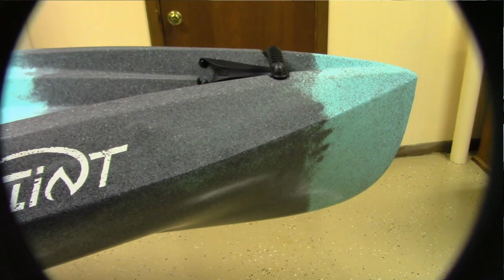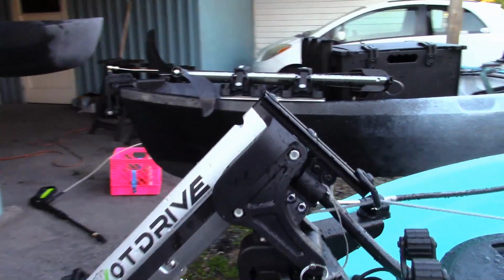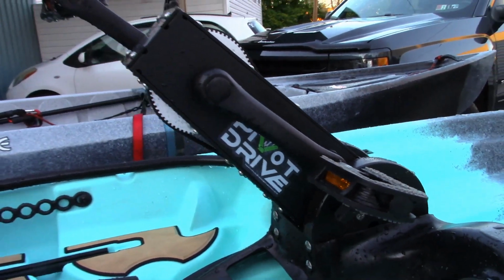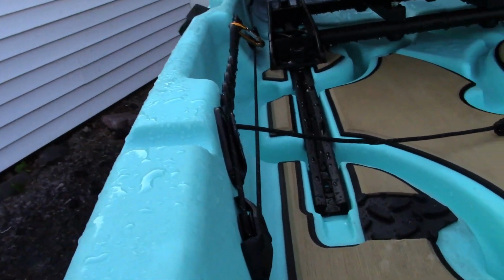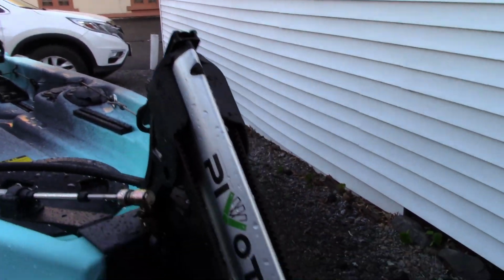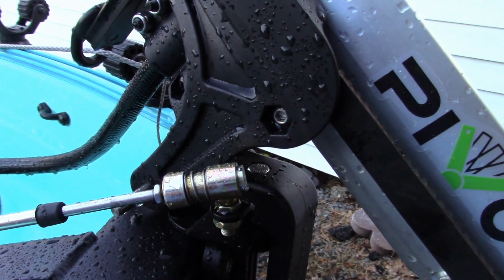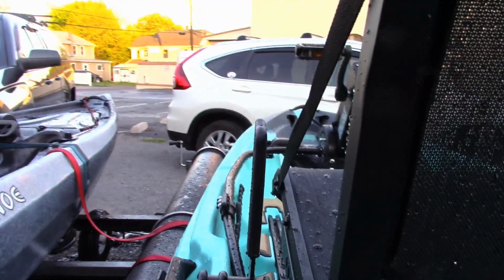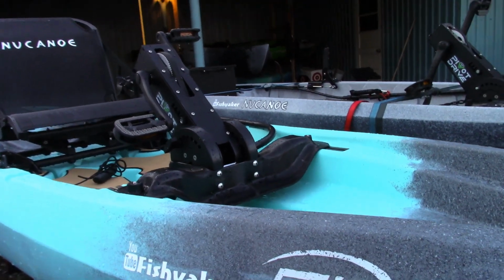NuCanoe Flint Pivot Drive - A Closer Look! Fishing Kayak Rigging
John "Toast" Oast and Lila "Susky Shark" Oast from Fishyaker.com fish the Susquehanna River near Bloomsburg, Pennsylvania.  For more fishing and kayaking videos visit Fishyaker.com or the Fishyaker Youtube channel.